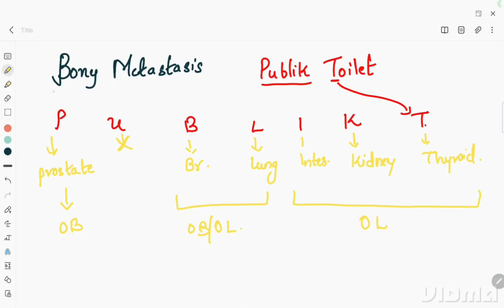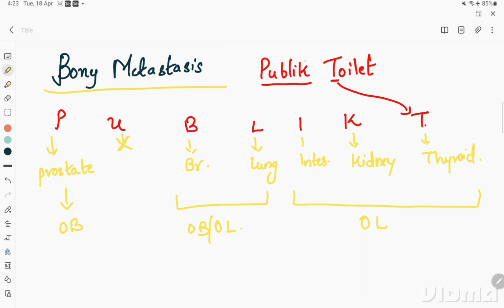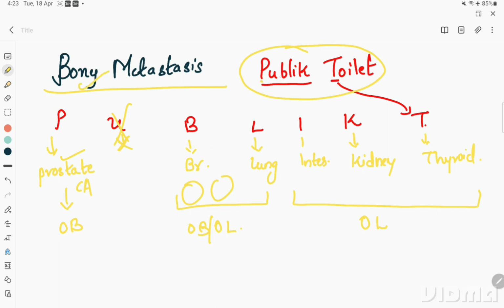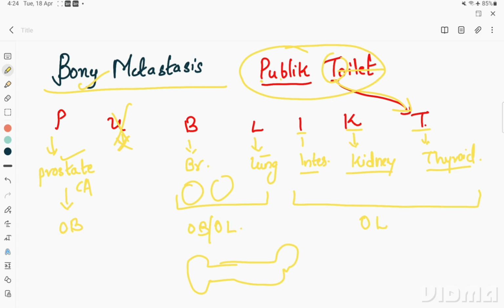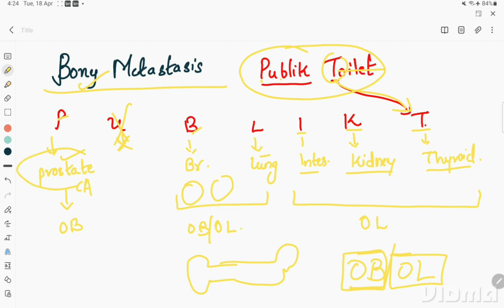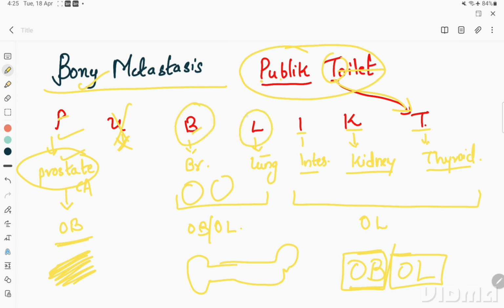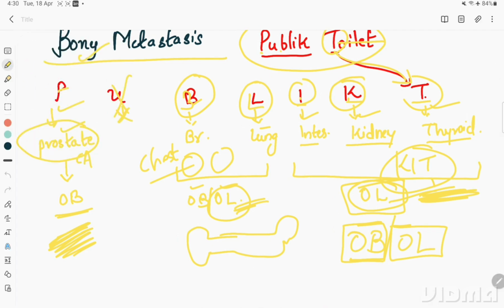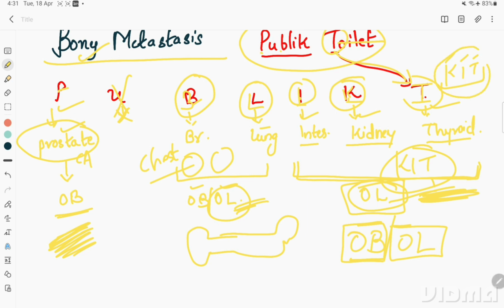BONY METASTASIS MNEMONICS